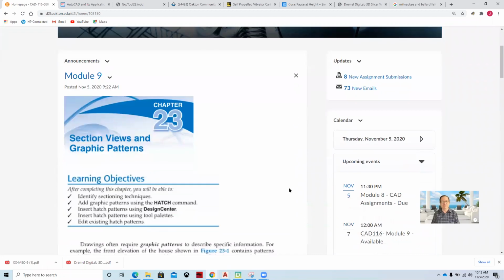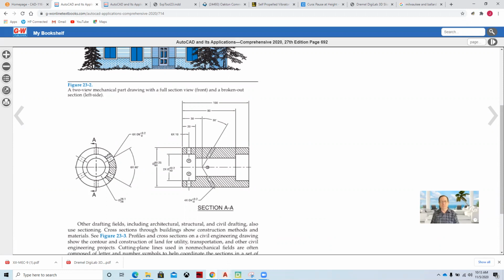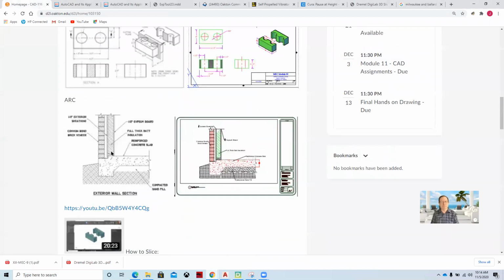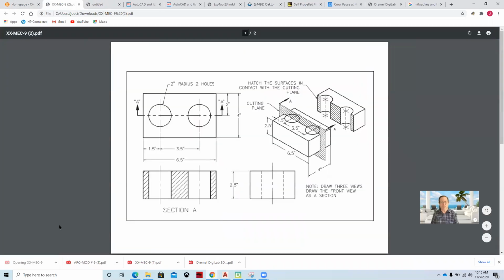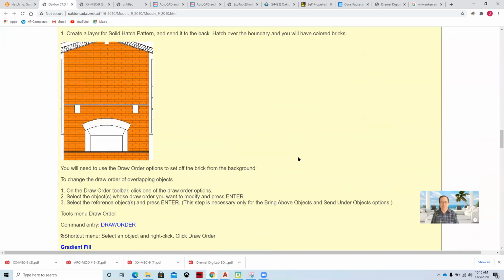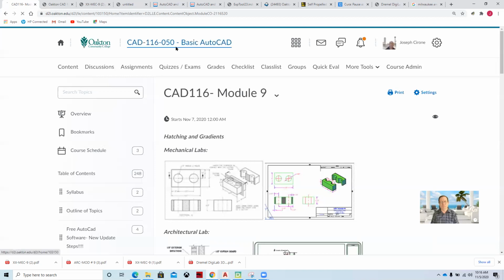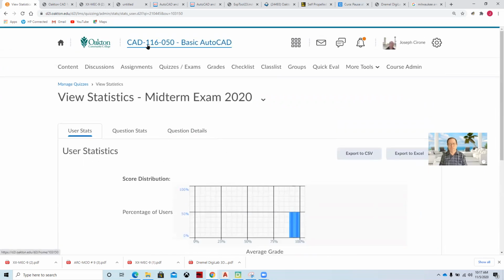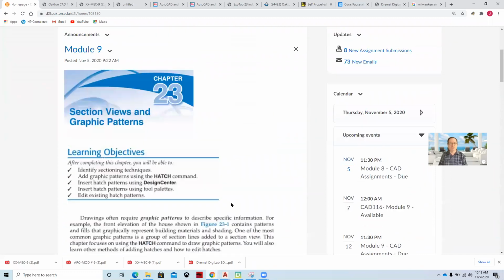CAD-116-050 Zoom Meeting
Review of Assignments in Module 9
Basic AutoCAD